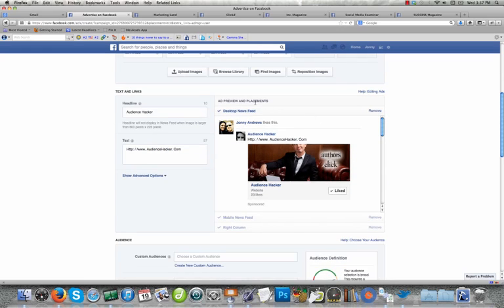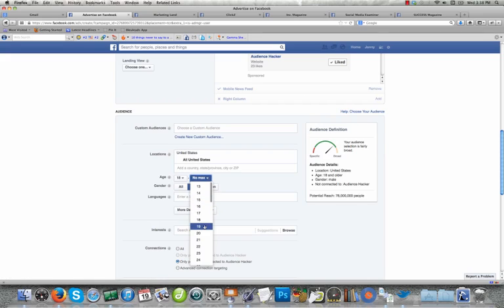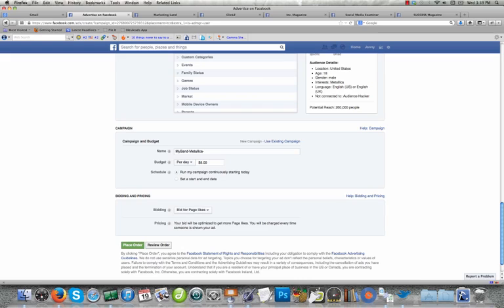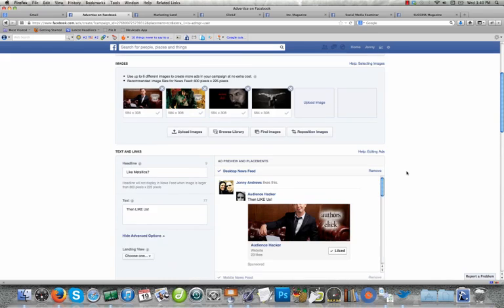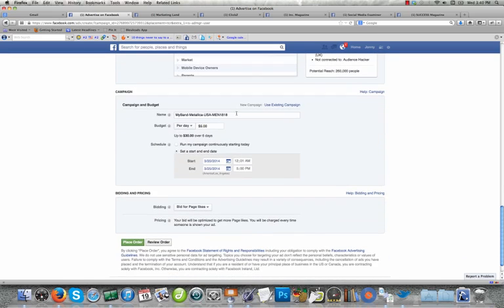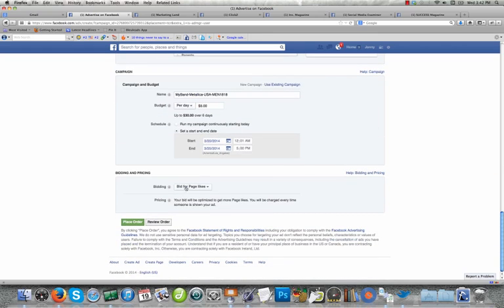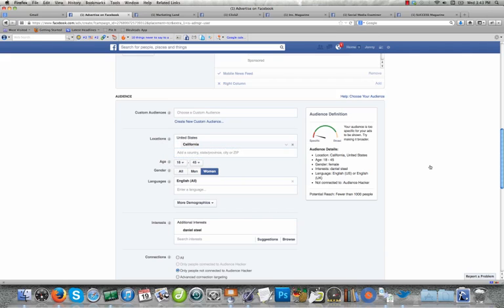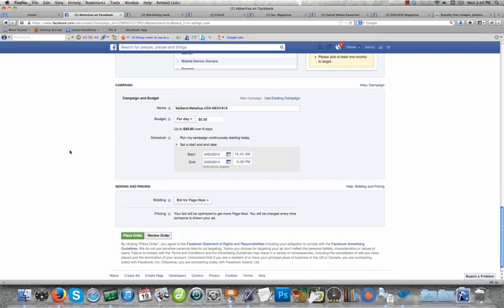Hacking FaceBook Part 02: Stocking Your Pond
In this video we will get into the 2nd step in building your audience with FaceBook: Growing your fanbase